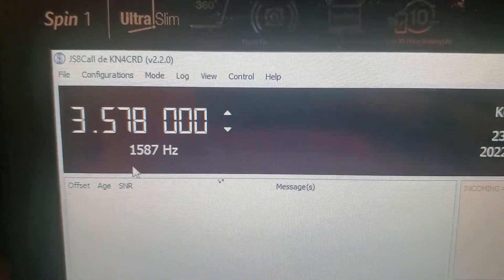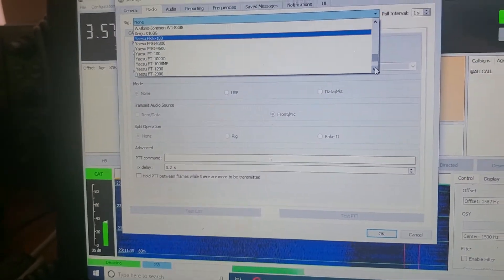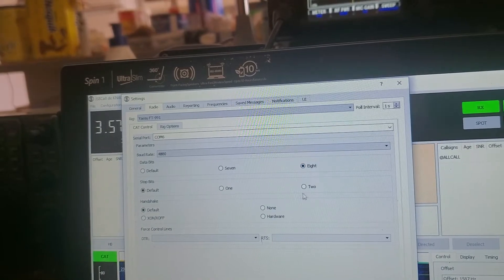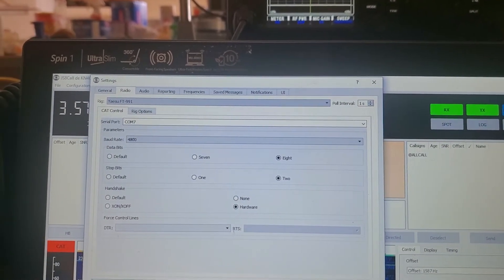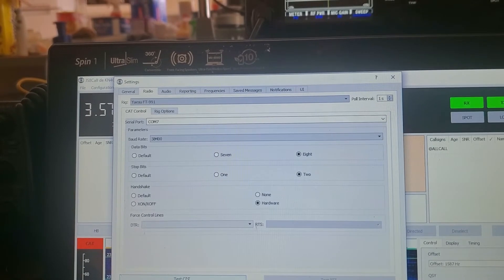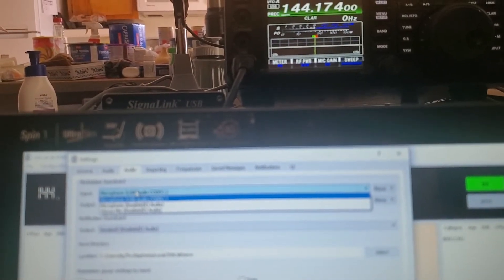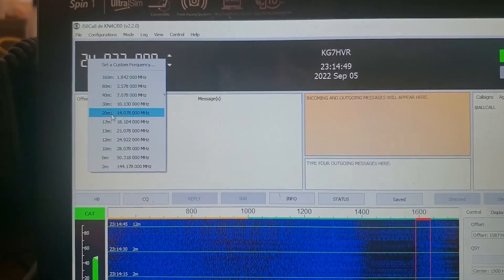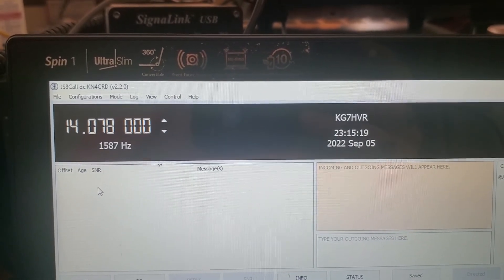JS8 CALL BASIC SETUP FT991A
Basic setup for js8 and ft991a. See my 991a ft8 video for radio settings.